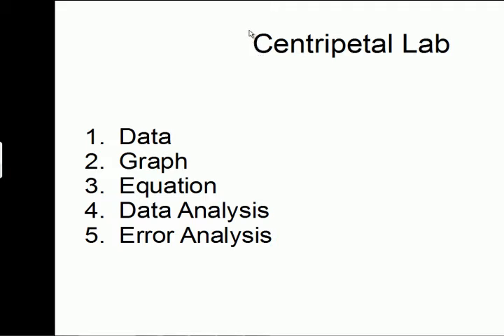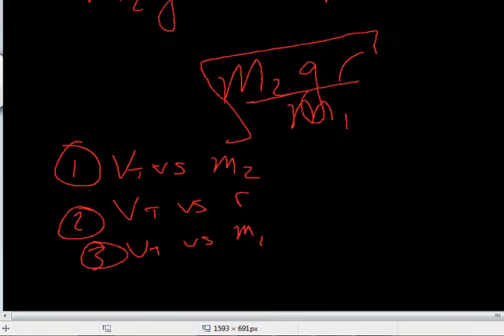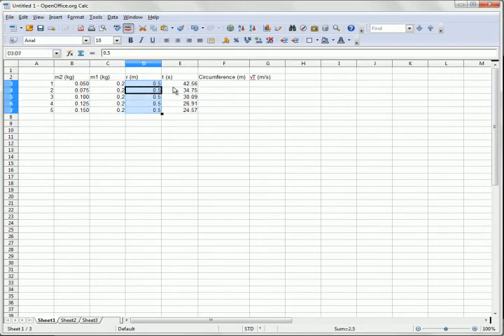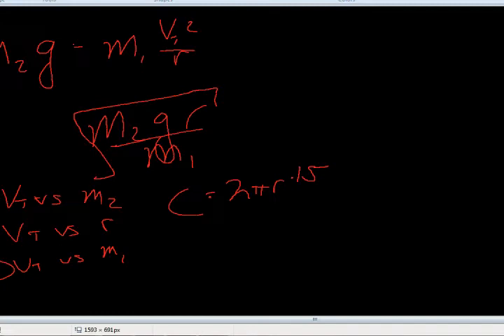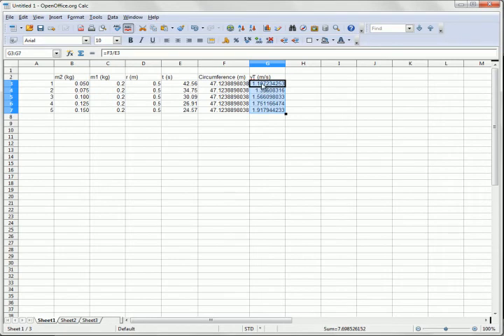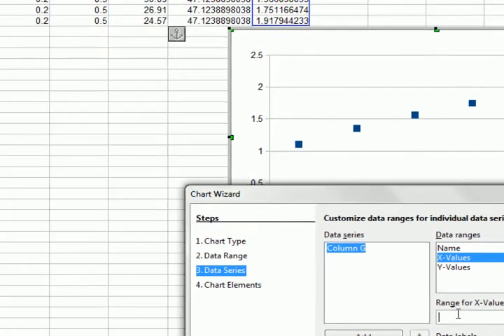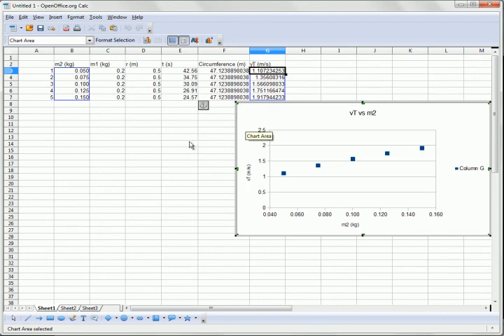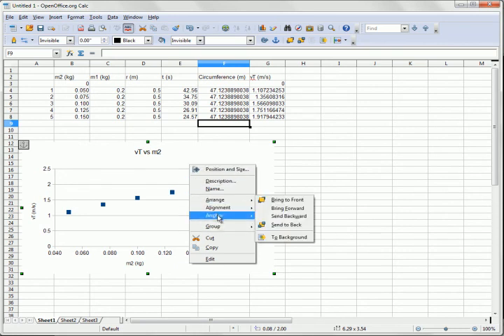Linearization 1.avi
This is a video explaining how to use excel to linearize data.